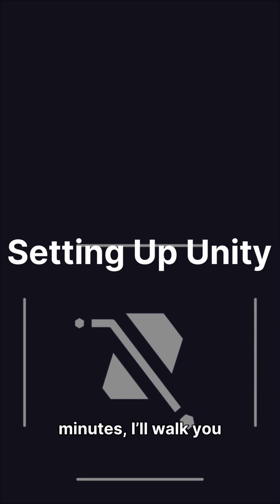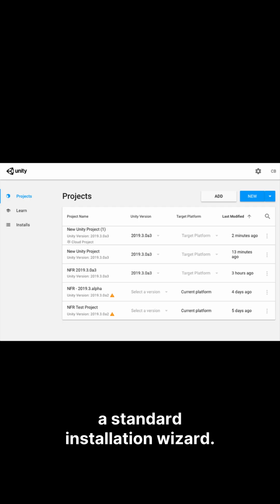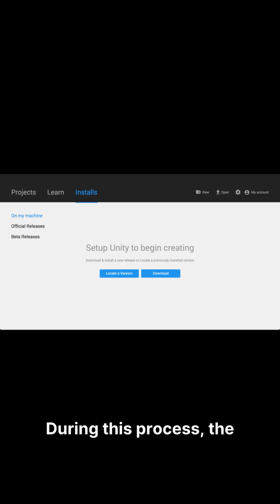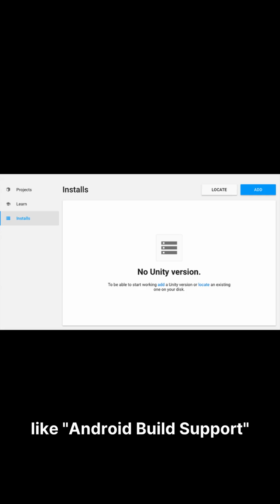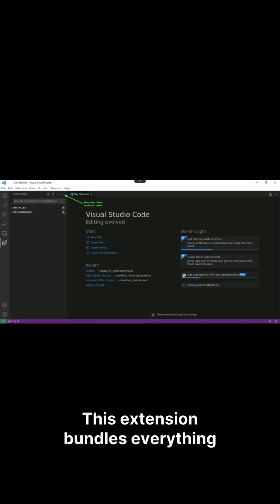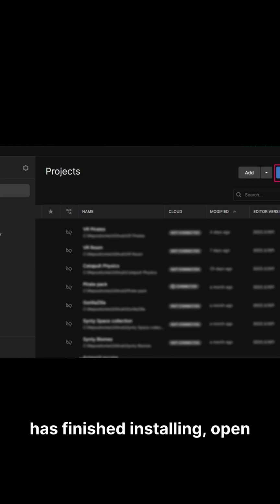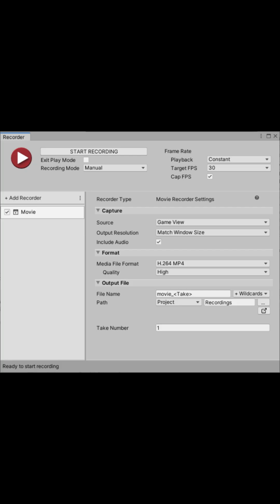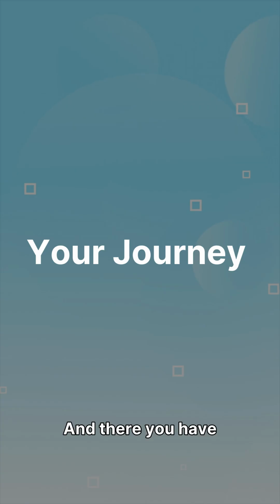Quick Unity Setup That Actually Works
Setting up Unity & Visual Studio
Unity & VS Setup